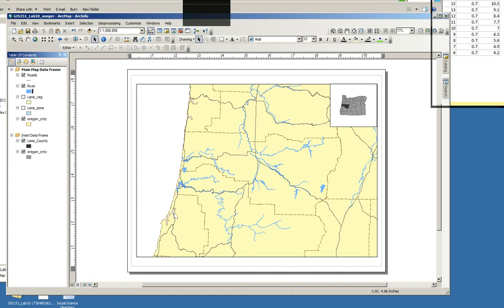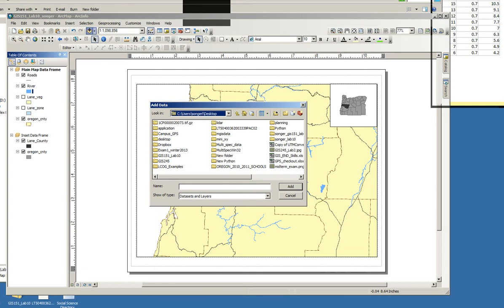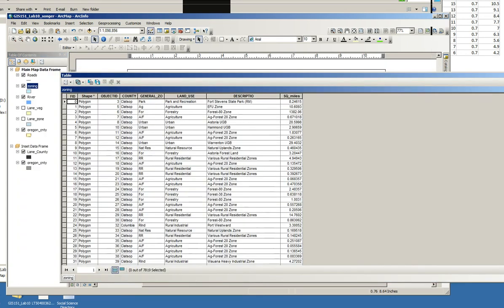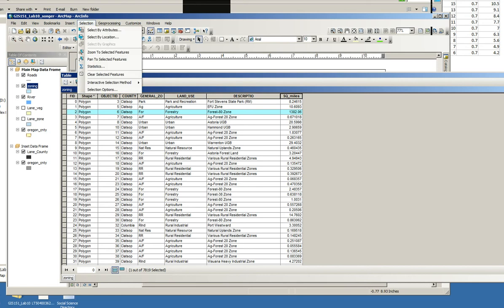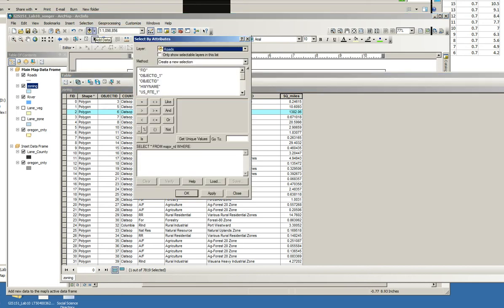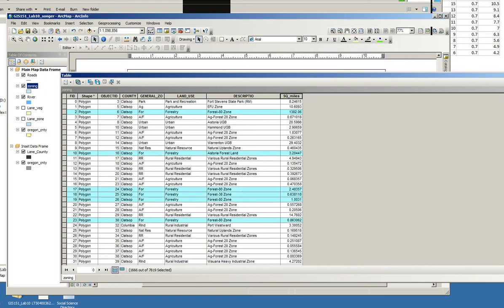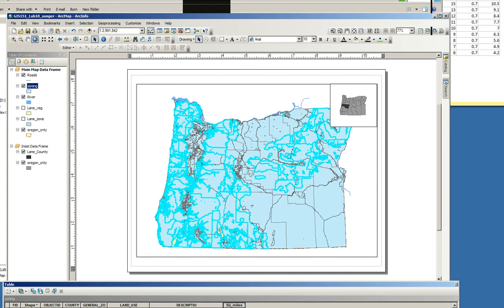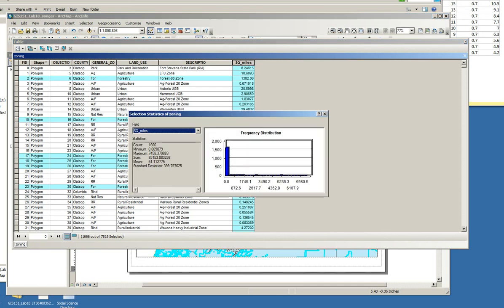GI151_Lab10_Query